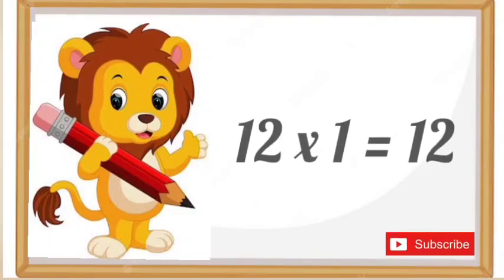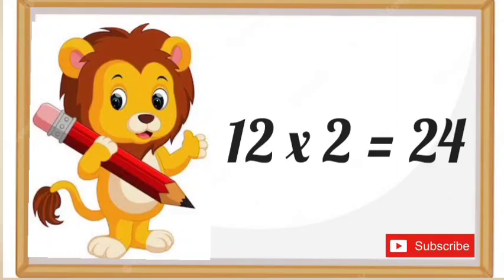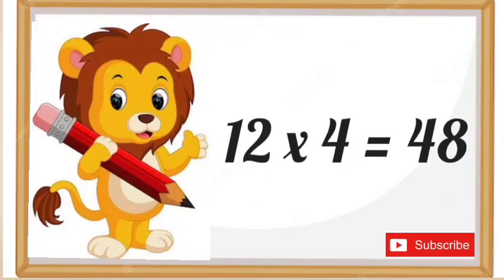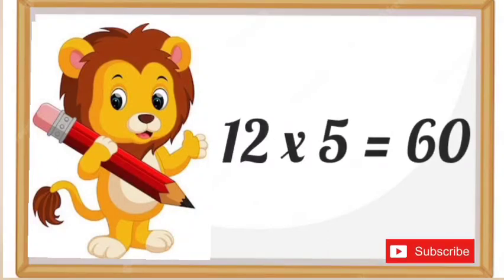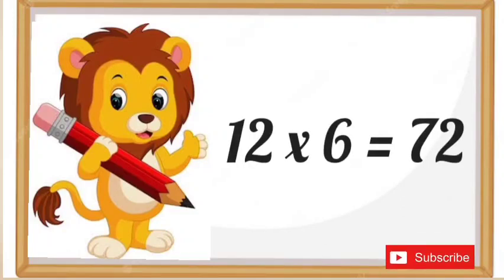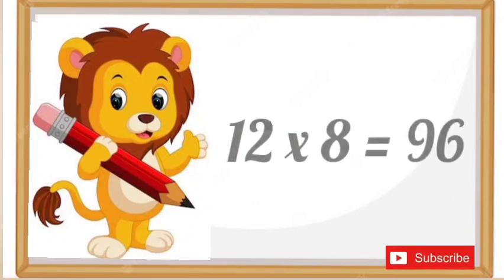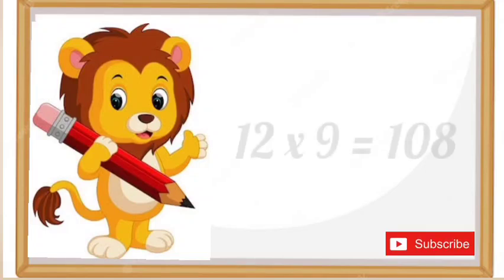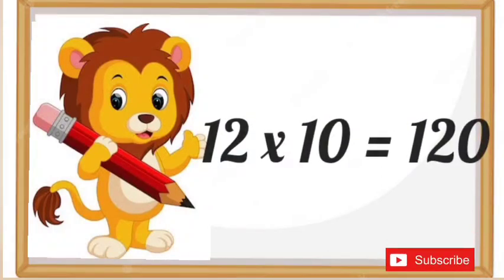Tables/ Table of 12